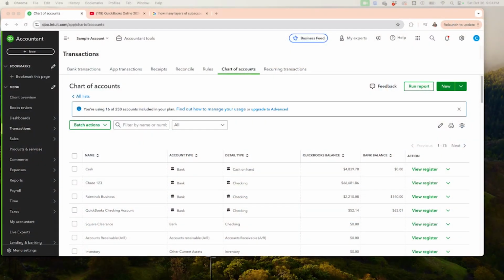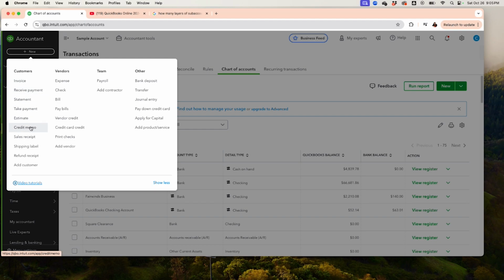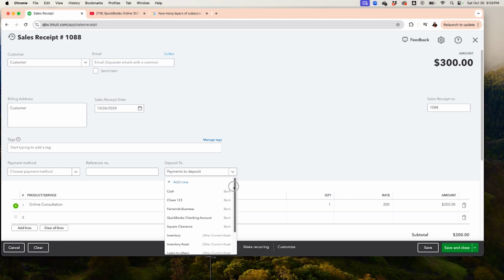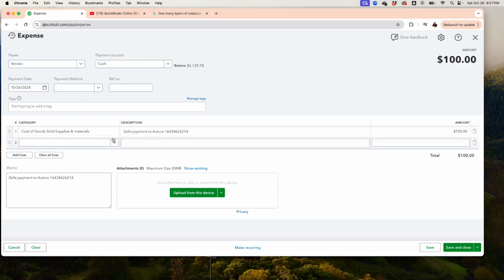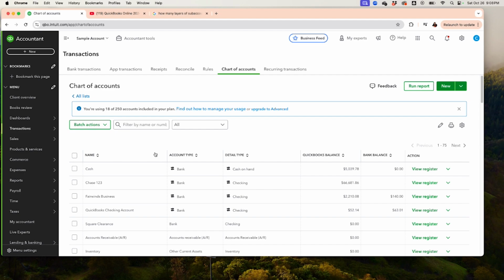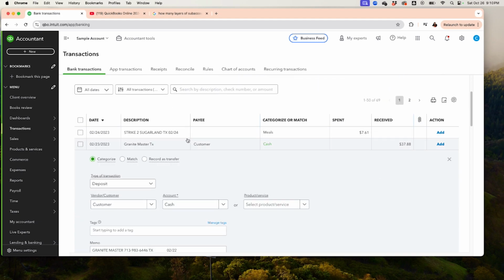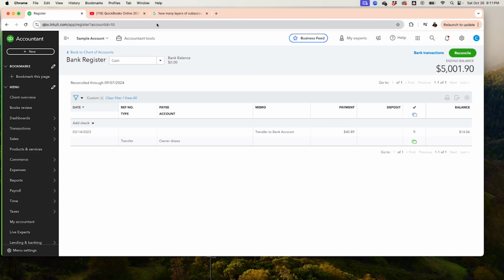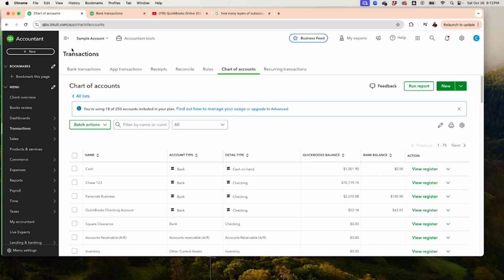Managing Cash Transactions | QuickBooks Tutorial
"Managing cash transactions in QuickBooks Online doesn’t have to be complicated! In this free tutorial, we’ll show you how to accurately track, record, and reconcile your cash transactions, so your books stay balanced and stress-free.

* Learn the best practices for handling cash sales and expenses
* Discover how to categorize transactions for accurate reporting
* Avoid common mistakes that can lead to accounting errors

This tutorial will help you master cash transaction management in QuickBooks Online. Learn how to add transactions manually when paid with funds outside QuickBooks or paid with cash.
If you need further assistance you may hire us by contacting us at: